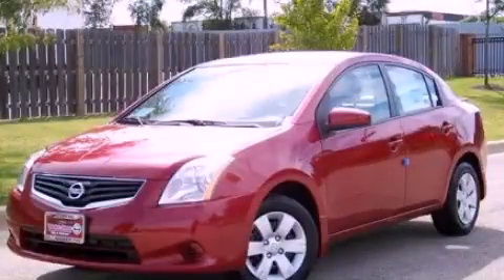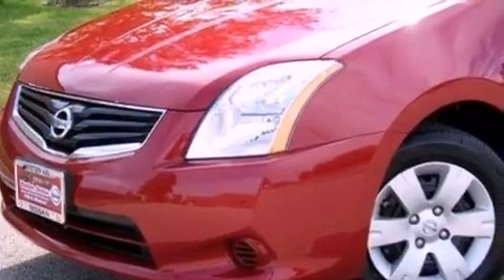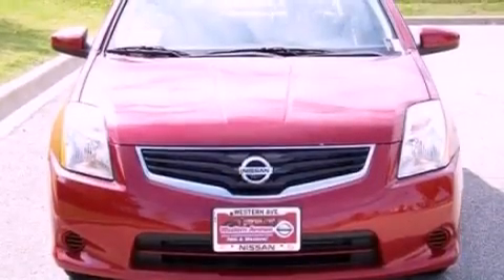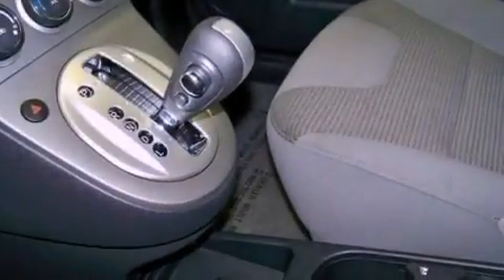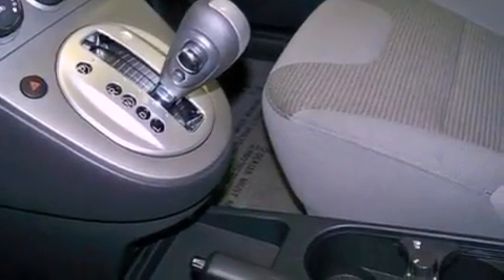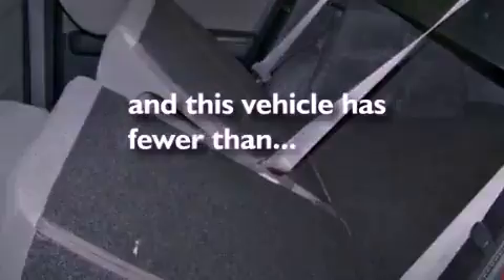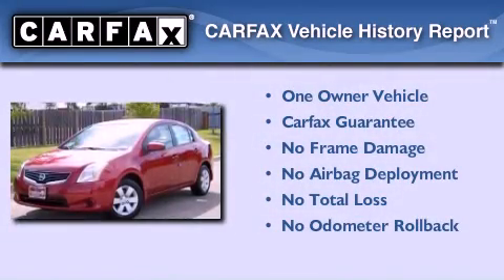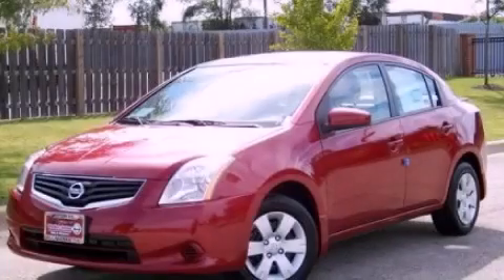2011 Nissan Sentra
Year : 2011

 Make : Nissan

 Model : Sentra

 Engine : 2.0L I4

 Trans . : Variable

 Exterior : Red

 Miles : 48,874